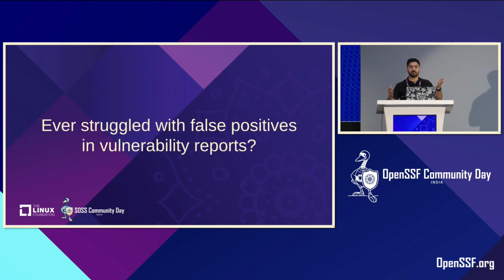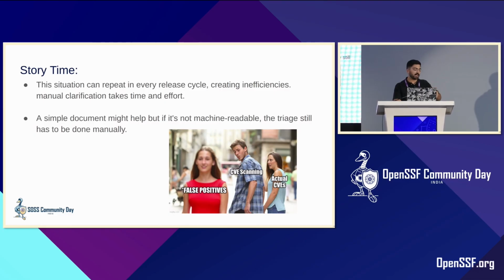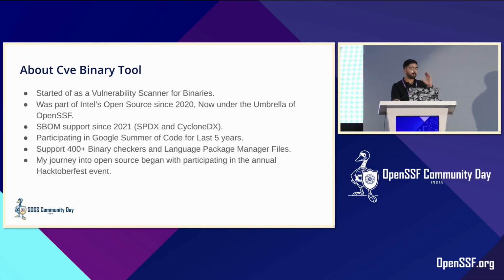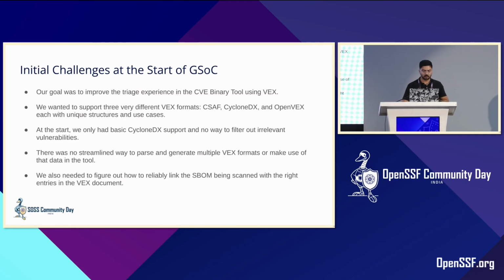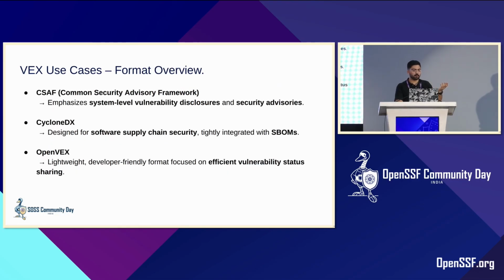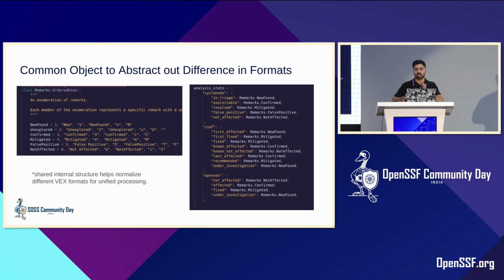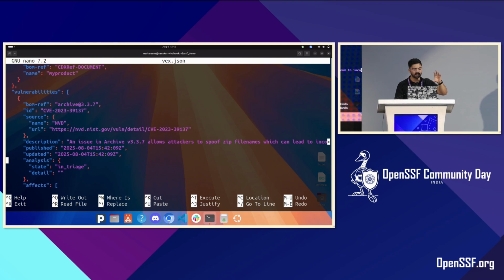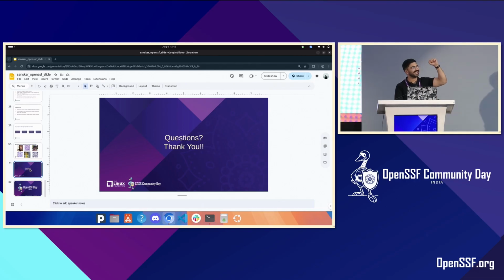Enhancing Vulnerability Triage With VEX: A GSoC Journey in CVE Binary Tool - Sanskar Sharma, Nirmata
The triage process in the CVE Binary Tool enables users to customize vulnerability reports by adding contextual information such as mitigations or justifications for ignoring certain issues. This feature is especially useful for filtering out false positives or highlighting cases where a vulnerability is deemed non-exploitable based on a specific risk assessment.

While the CVE Binary Tool has offered basic triage support for some time, this GSoC project significantly extended its capabilities by integrating support for all four major VEX formats: CSAF, CycloneDX, OpenVEX, and SPDX. This was made possible through the integration of the lib4vex library, which provides robust parsing and generation of VEX documents across these different standards.

This talk will walk through the development journey, detailing the challenges faced while implementing VEX support and the key decisions that shaped the final solution.